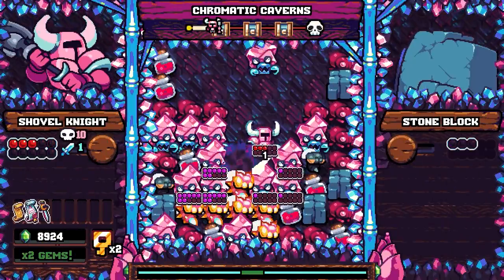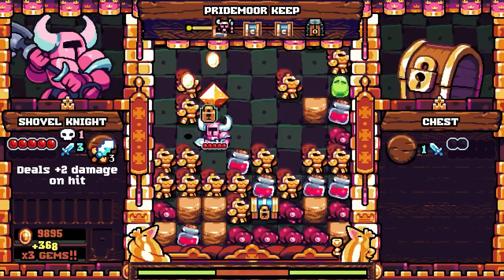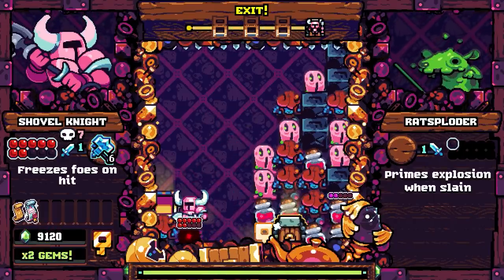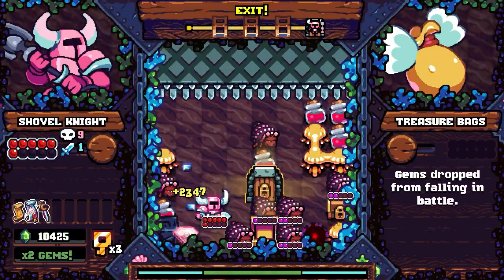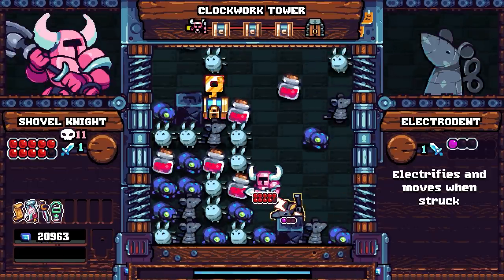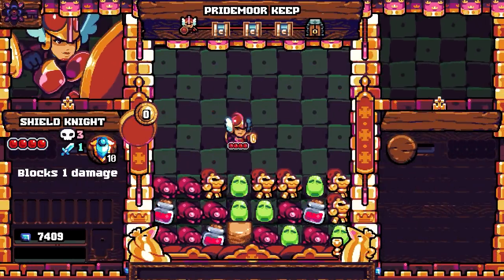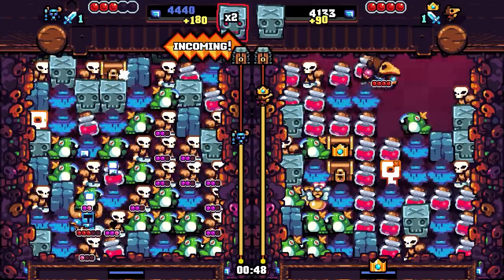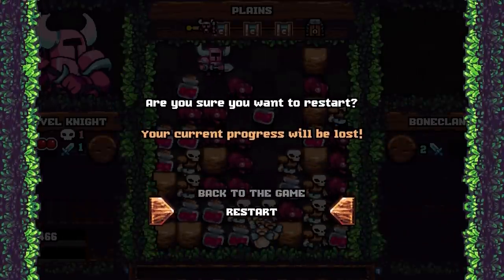Shovel Knight Pocket Dungeon Nintendo Switch Review - Is It Worth it?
Don't drown in the dungeon

Shovel Knight Pocket Dungeon is now available on Nintendo Switch, PS4, and Steam